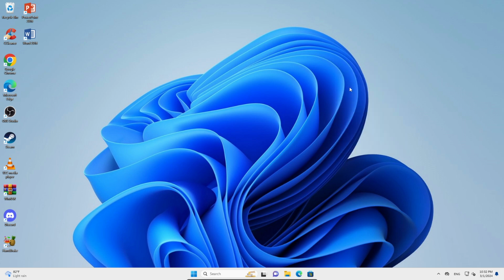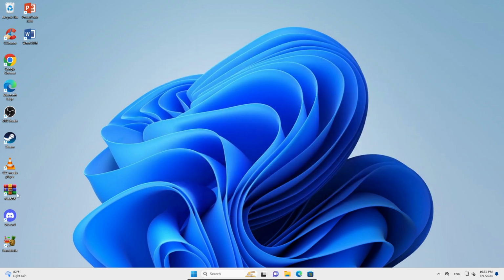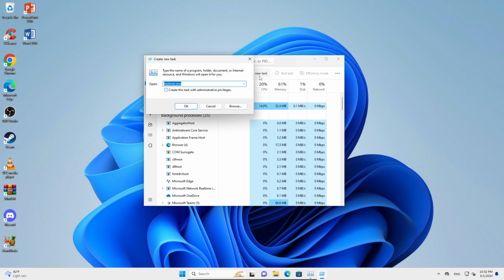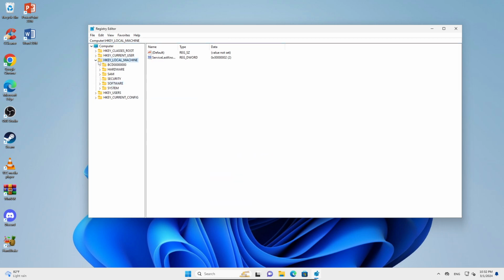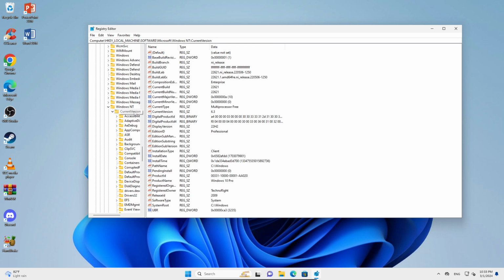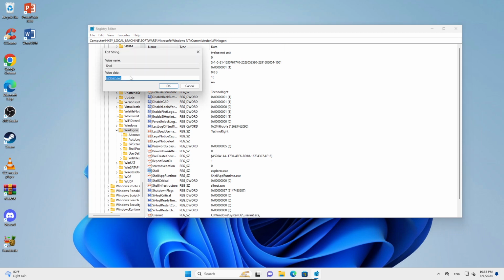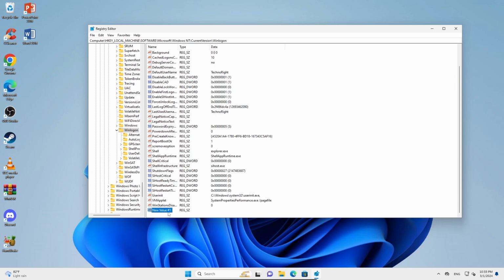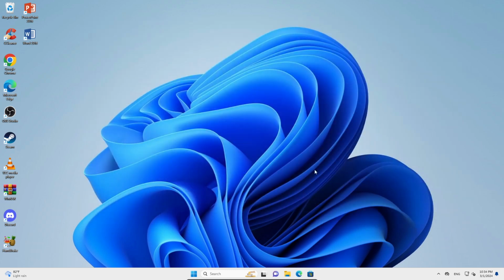How to fix White Screen issue with cursor on Windows 11 | 2024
In this video, you’re going to learn How to fix White Screen issue with cursor on Windows 11. Enjoy!

In this video I'm guiding you guys on How to fix White Screen issue with cursor on Windows 11. Since it is quite popular issue, I have addressed it in this video to help you solve it instantly. Thanks peeps.